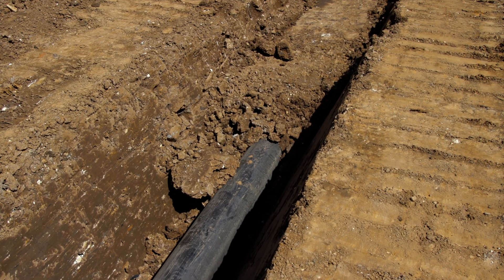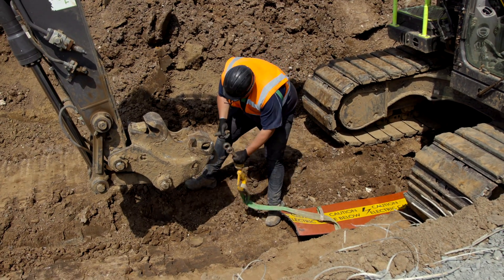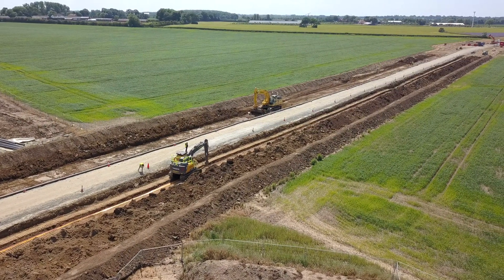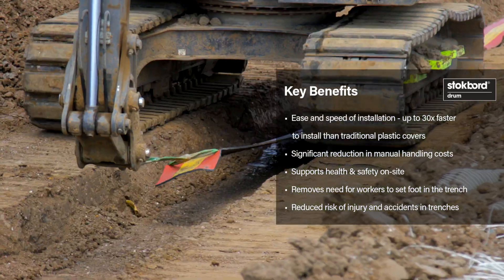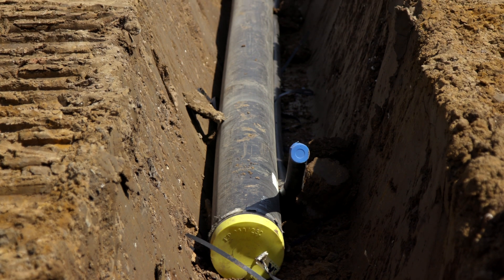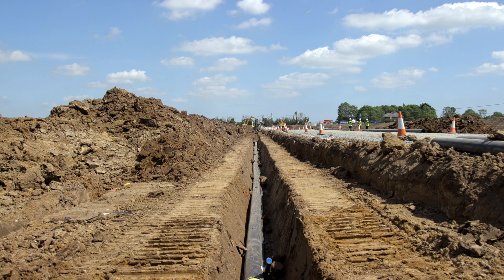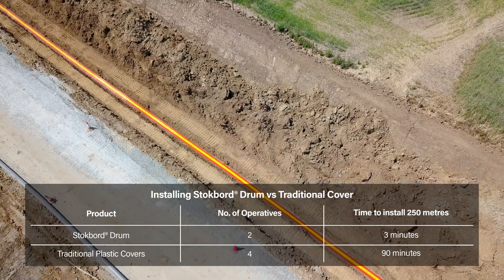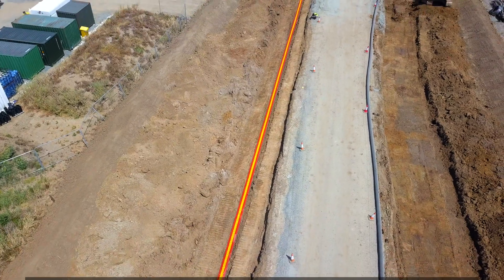Stokbord Drum - Dogger Bank Wind Farm Installation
Dogger Bank Wind Farm is the latest major project to have benefitted from Stokbord Drum. Launched by partners SSE Renewables, Equinor and ENI, Dogger Bank A and B is part of the world's largest offshore wind farm - capable of powering over 6 million British homes. In Summer 2021, Centriforce visited Jones Bros Civil Engineering, contractors on the East Riding Cable Route for the Dogger Bank Wind Farm project, to see our Stokbord Drum installed.

Stokbord Drum delivers heavy duty cable protection on a single industrial reel. Compared to traditional damage prevention tiles which are laid one-by-one, Stokbord Drum is a single strip which is unrolled directly into the trench. This innovation allows users to install cable protection up to 30x faster than traditional methods, and also supports on-site health and safety as workers are not required to set foot in the trench.